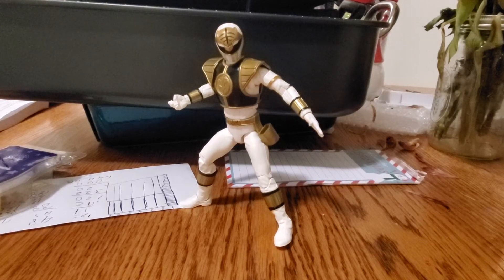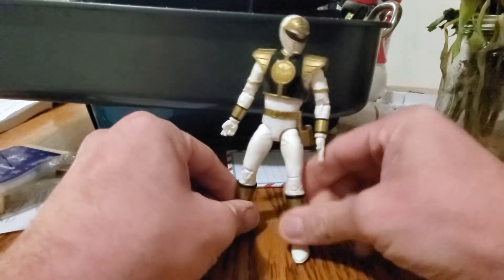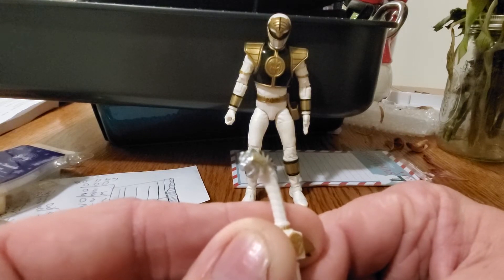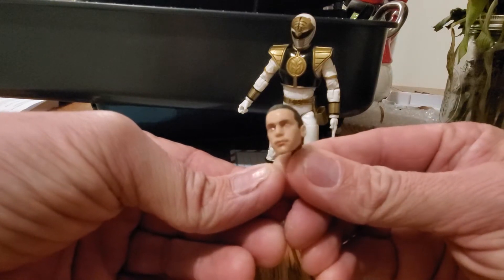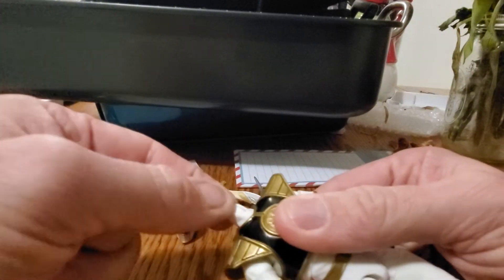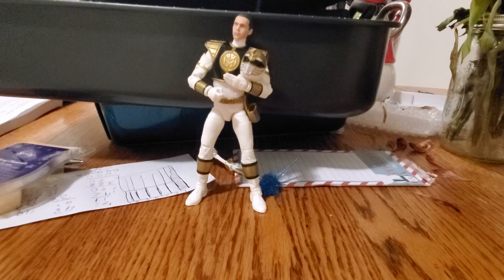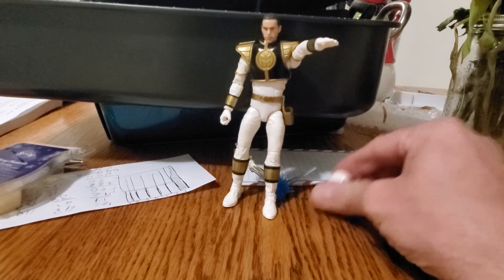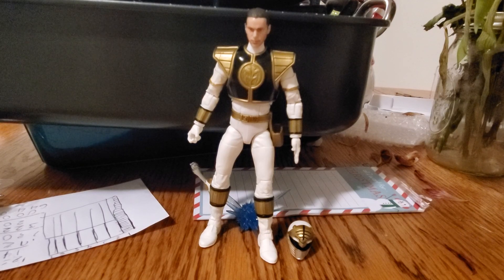Power rangers lightning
White ranger lightning